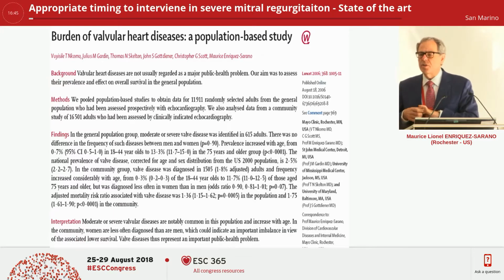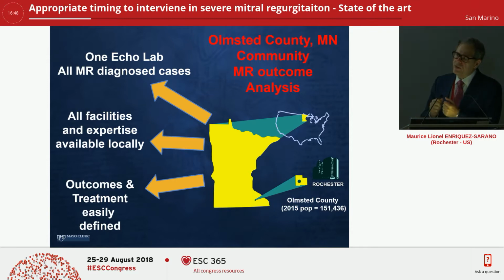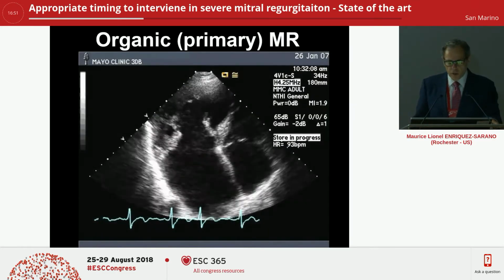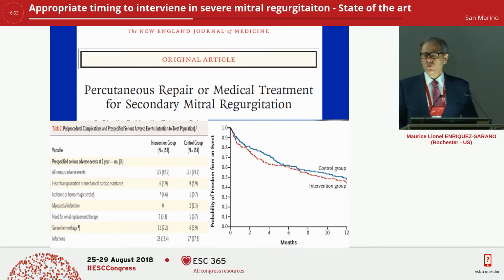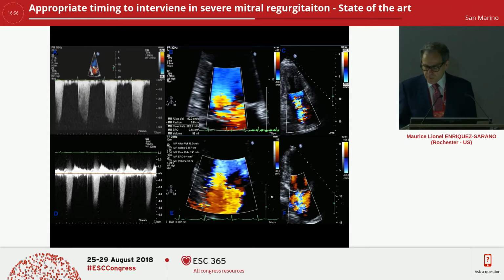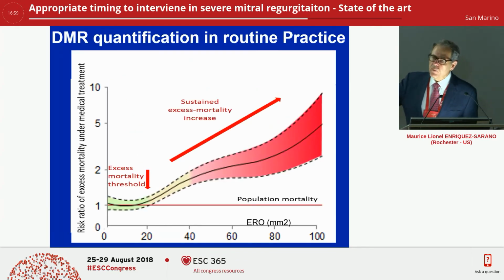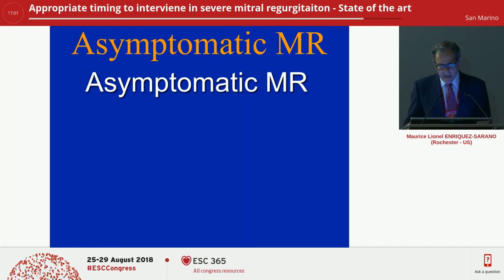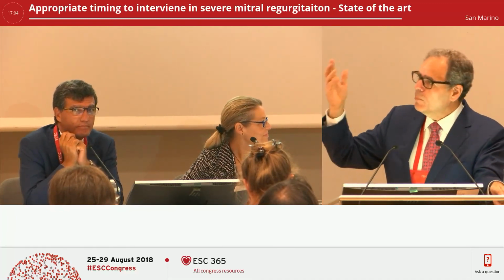Appropriate timing to intervene in severe mitral regurgitaiton